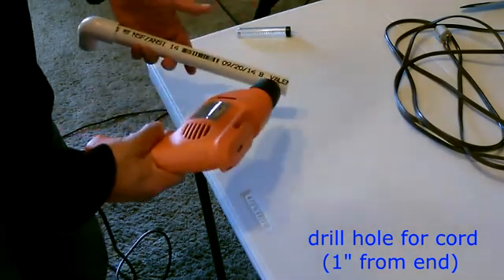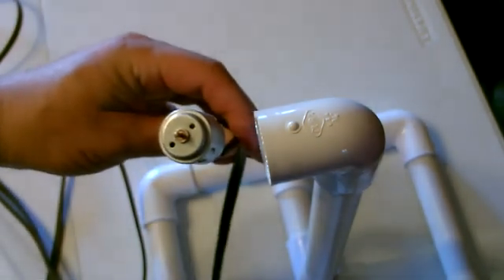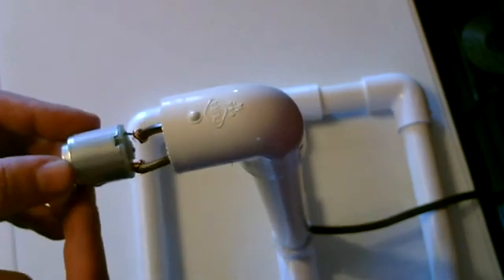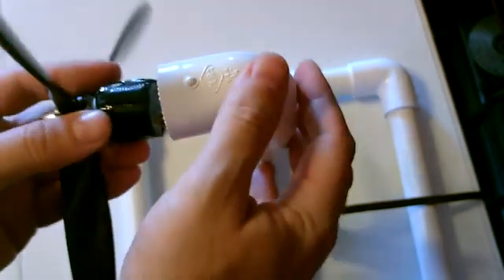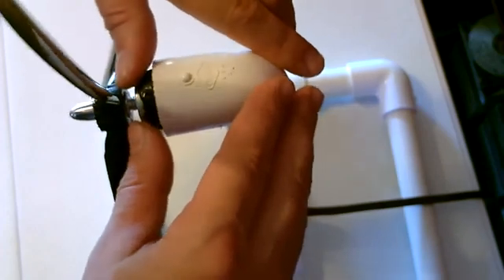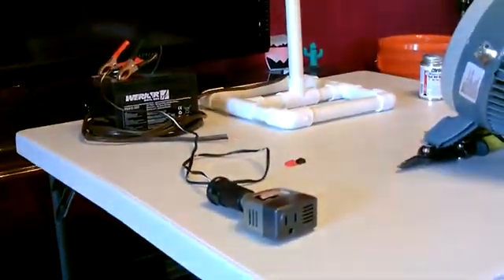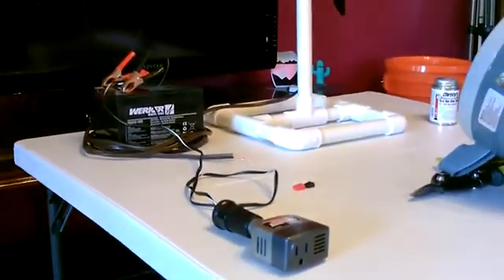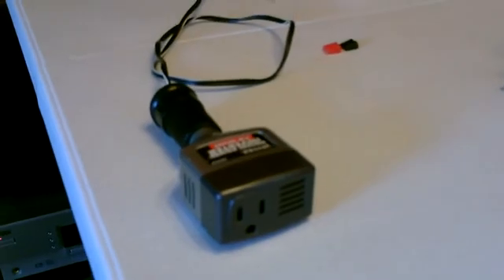توليد الكهرباء من الرياح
صنع جهاز توليد الكهرباء من الرياح